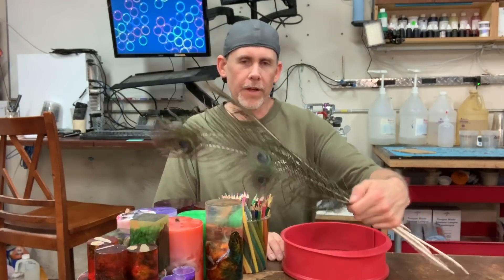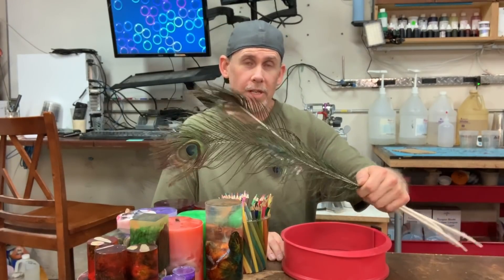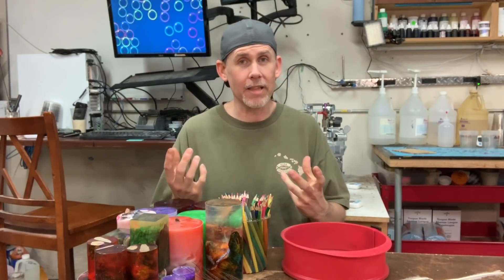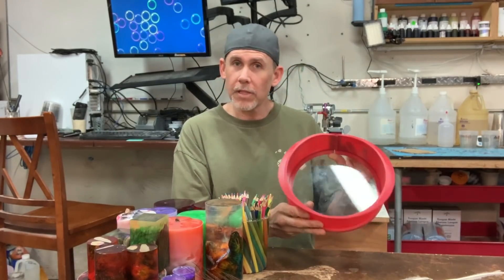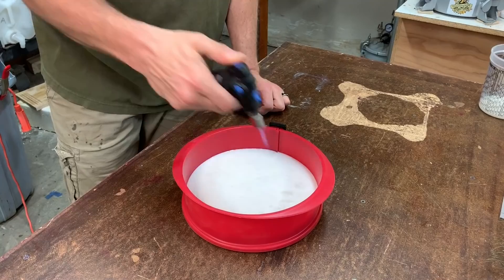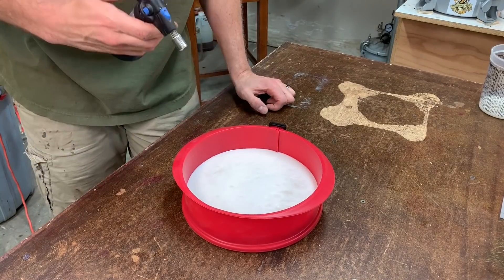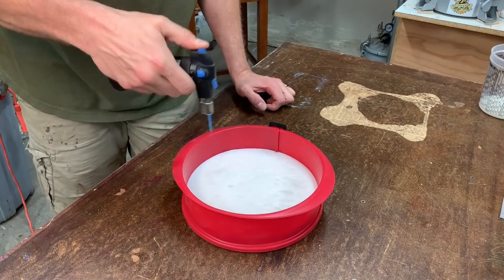Resin Casting A Multilayer Peacock Feather Platter Turning Blank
I made a multi layer platter turning blank with peacock feathers embedded in the center for Makers Central.